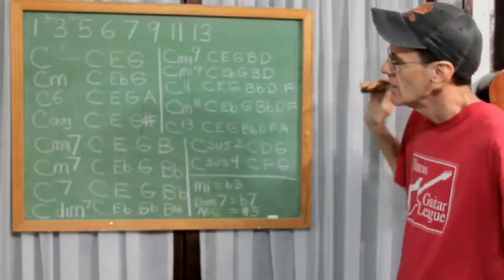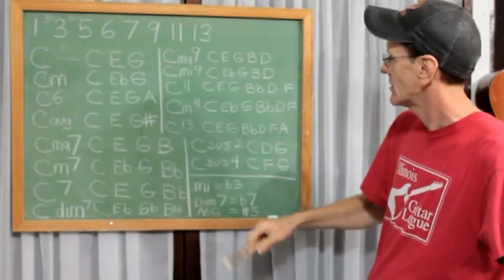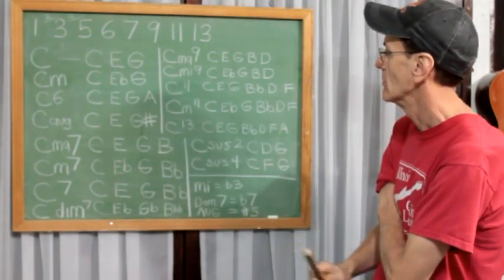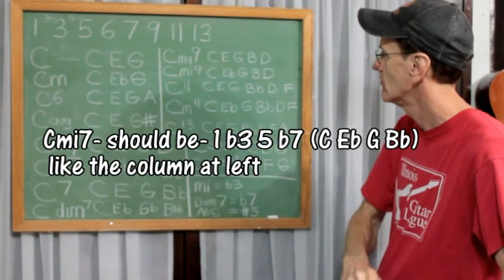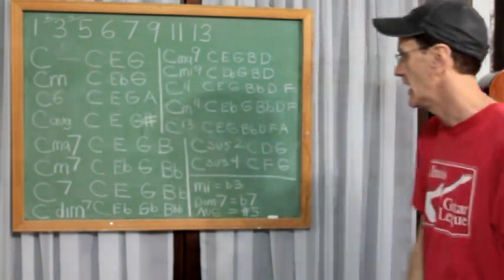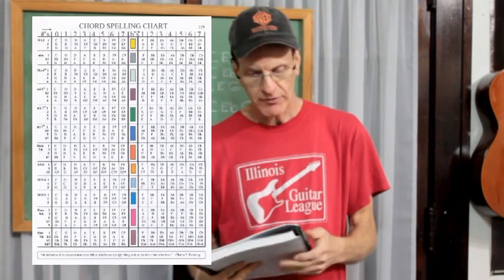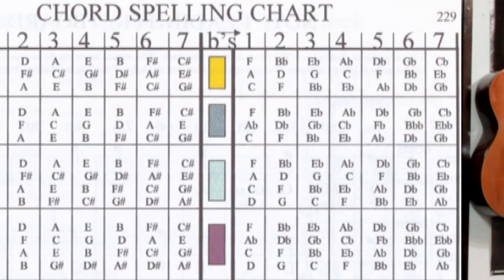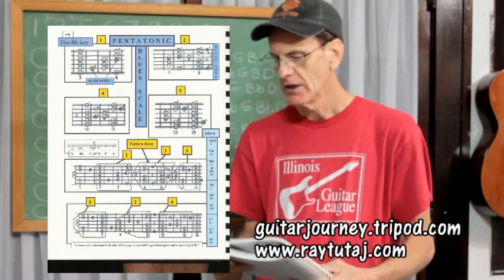BASIC CHORD THEORY made simple.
In this video I explain how chords are built from the scales, and what the numeric formula is for many types of chords. I also show you a page from my guitar journey book with a list of all the chords you'll ever encounter, for the most part.
*Please note as the chords advance, such as C13 (C E G Bb D F A) often times you can't fit all the notes in the full chord, but if it's a C13 for heaven's sake have the 13th, the b7 and the 3rd. You can leave the 11th out, and or the 5th. It will make more sense when you have a good chord book, in which my Guitar Journey book has a section on chords. The disc also gives you a free extra chord book dedicated to the vital chords. The Guitar Journey book  on CD is only available through me. Go to guitarjourney.tripod.com.

I added a little ad at the end of the video. I want to show you the sweetener I have been using for years. It has "divorce" me from sugar. This Jaja Stevioside is the best, and I tried so many other sweeteners but they were either bad for you, tasted strange or both. This one is all natural and not bad for your body. You can find out more about it by visiting They also have many other products. When I made my orders from these folks down in Florida, I became friends with them. Allen Weber the owner was a Jazz musician and we would talk guitar theory and such. His lovely wife Jun is a sweetheart, too. Unfortunately, Allen had passed away in 2017 due to a doctor's mistakes during his cancer surgery, and the type of medications given to him. Jun is devastated that she lost her other half. She tearfully shared her tragedy with me and I felt so bad that I would not be talking to Allen again. Jun mentioned to me in Dec 2017, when I made another bulk order (best way to buy it) to tell my friends about the Stevioside and the website, so here I am passing it along to you, my friends. I hope you will be a customer of the healthy products she has available If you want to take steps to live healthy you will find much there. Tell her, "Ray Tutaj from Illinois sent me" and it will lift her spirits!   When I put the Stevioside in my chocolate, I am talking about 100% pure raw cocoa with NO SUGAR. I add the Stevioside in it and it becomes as sweet as I want it. I cannot live without this product and I am serious. I have it in my daily tea, chocolate and oatmeal. When I go to the cafe I bring a small container with me and put it in my decaf coffee. I miss Jun's husband Allen, because we had some interesting music theory conversations on the phone. The number is on their site. You can check out his music on Spotify. He has released an album called HOT SHOCK. Okay, that's all. I hope you enjoyed the Basic Theory Chord lesson. Okay check out and if ya need my Guitar Journey book or other products I have, go to guitarjourney.tripod.com THANKS!